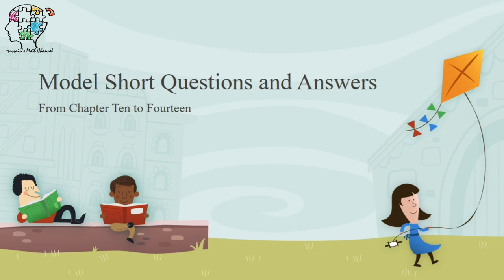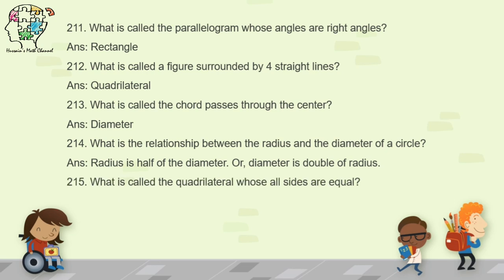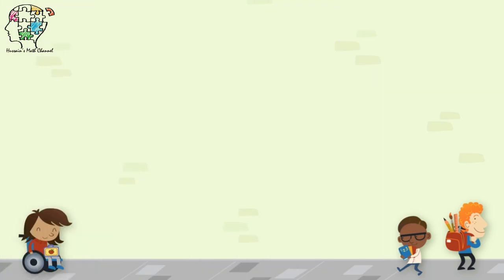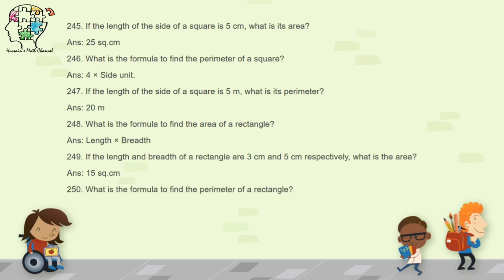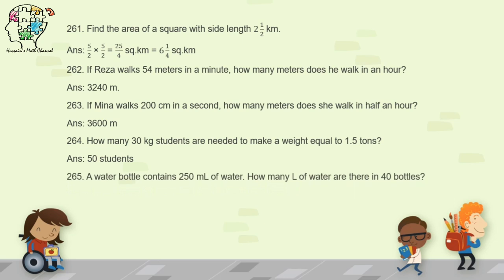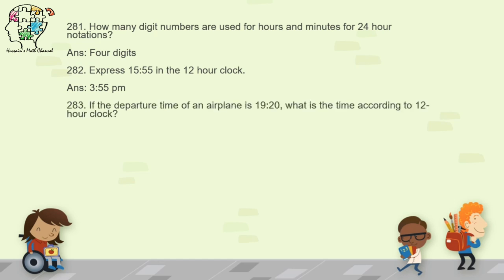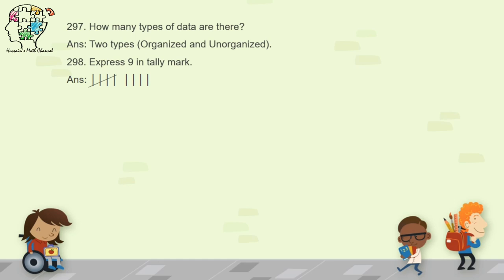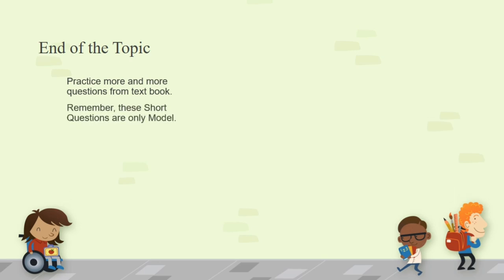PEC Mathematics Model Short Questions (Final Part)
In this video students can learn about various types of short questions from chapter one to chapter five. Here more than 100 problems are solved with explanation. Ideas of these short questions are taken from Mathematics NCTB text book of class five and previous PEC mathematics questions. I hope they will be able to solve any type of short questions in the exam.